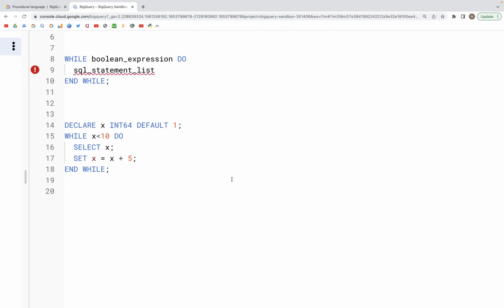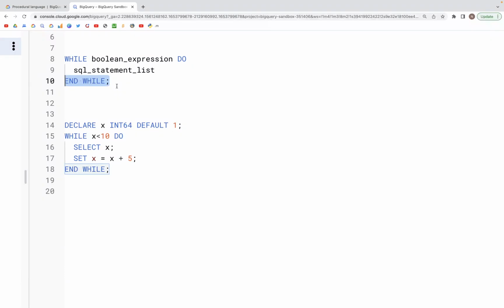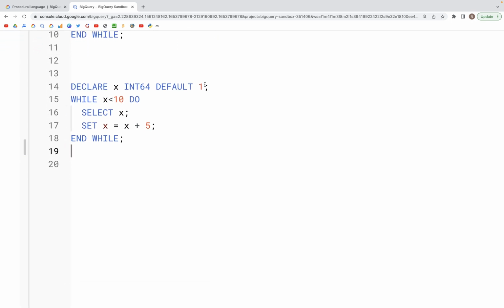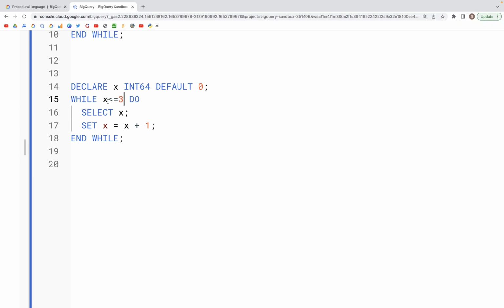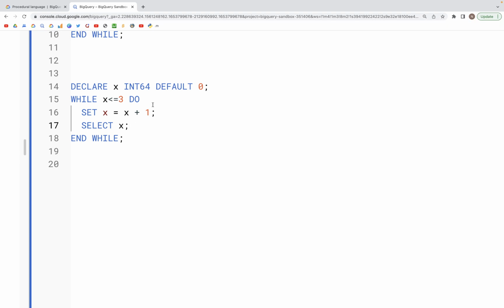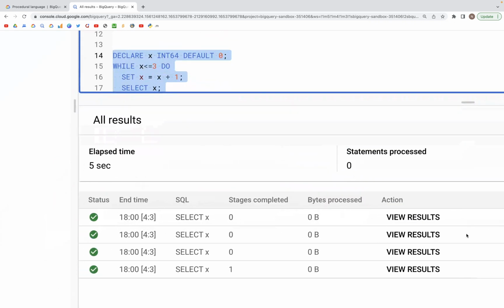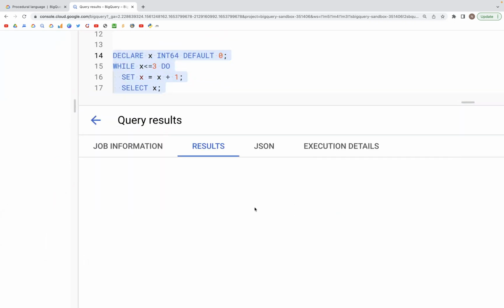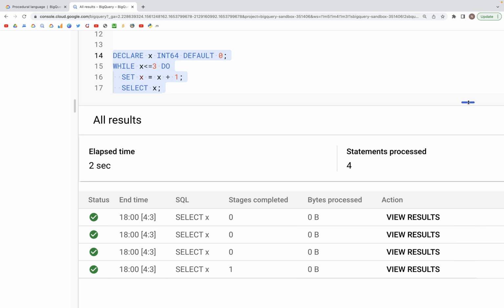43: WHILE | SQL Tutorial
The video discusses BigQuery SQL:  WHILE

00:00 - WHILE
02:41 - Ending notes